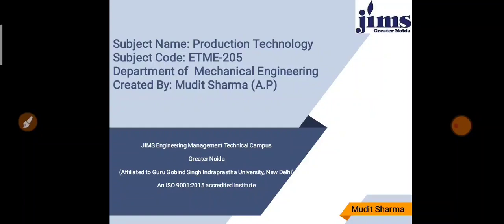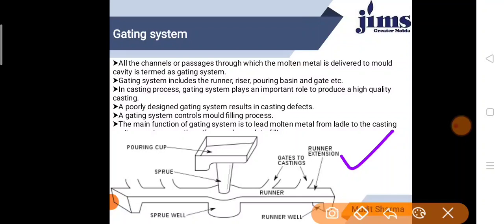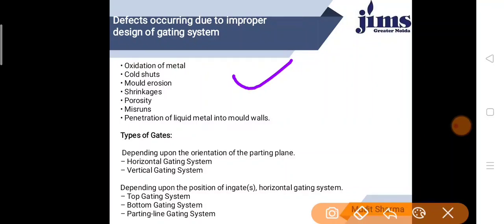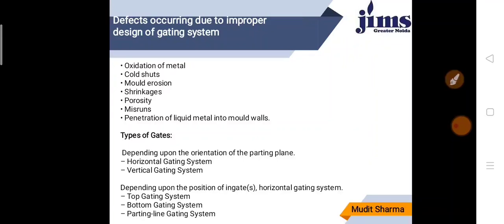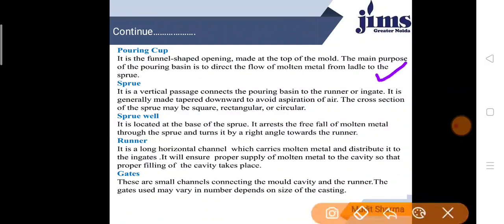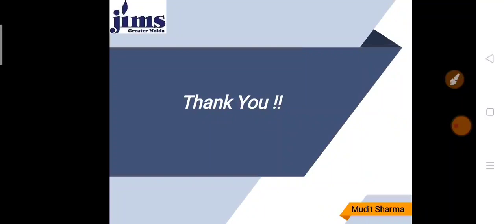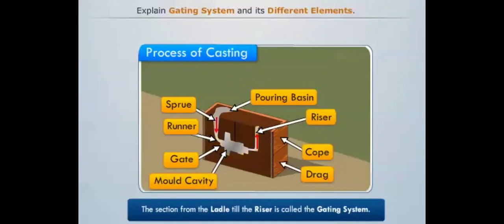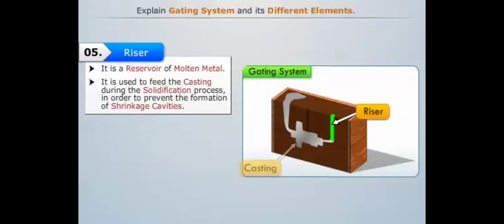PT lecture 9